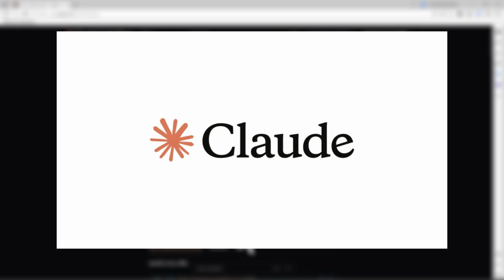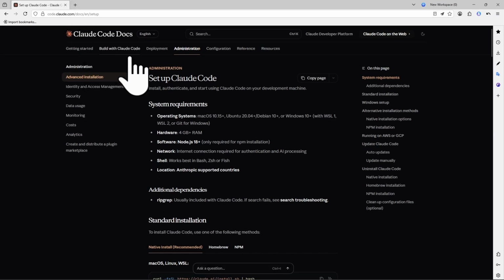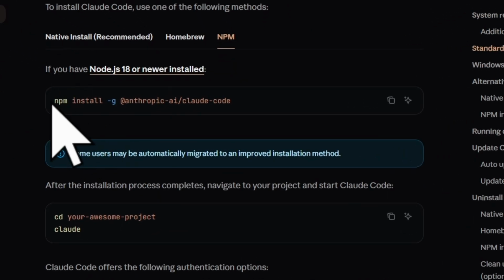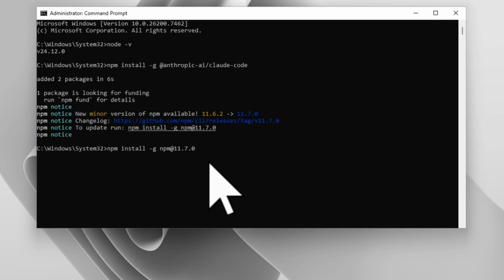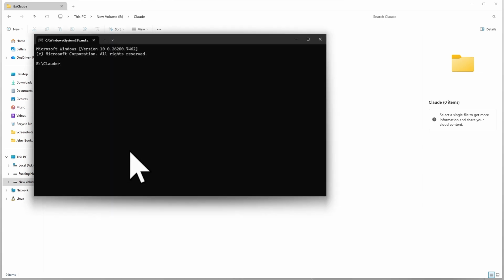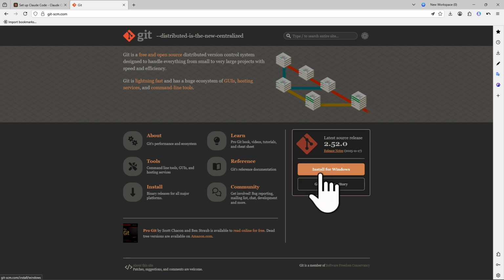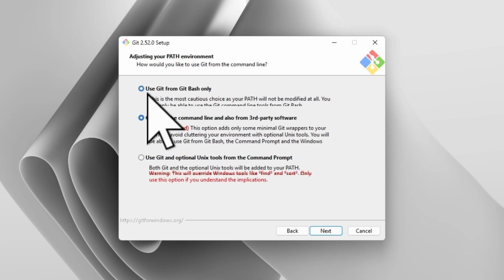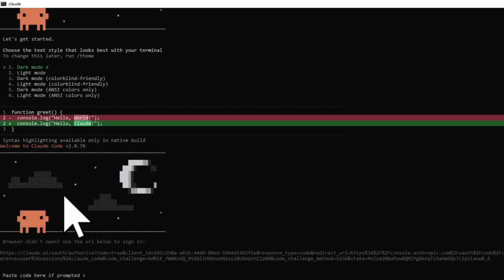Install Claude Code on Windows (Step-by-Step)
In this video, I show you how to install and use **Claude Code** on your Windows computer.

Claude Code is an official CLI-based AI coding assistant from Anthropic that helps developers generate, edit, debug, and run code directly in the terminal. It supports Windows installation through npm and works inside command shells like PowerShell, CMD, or Windows Terminal.

✔ Download and install Claude Code on Windows
✔ First run and authentication setup
✔ How to use Claude Code for coding tasks
✔ Beginner-friendly CLI usage guide